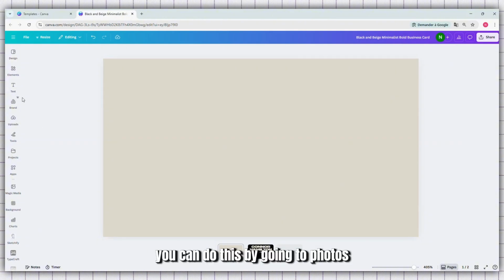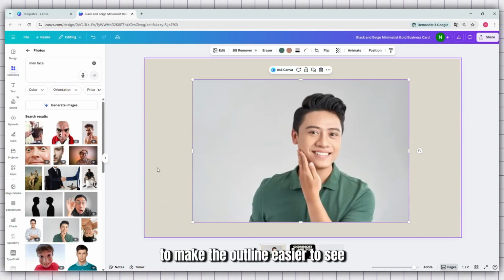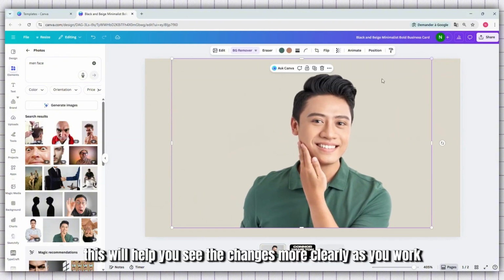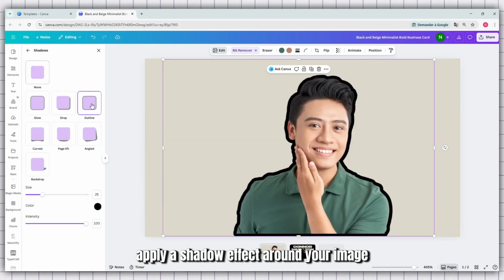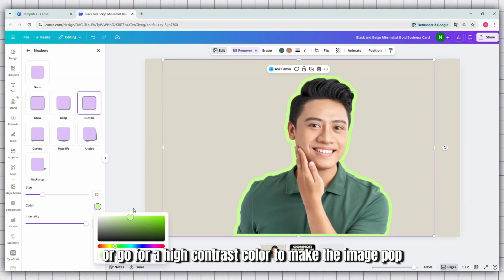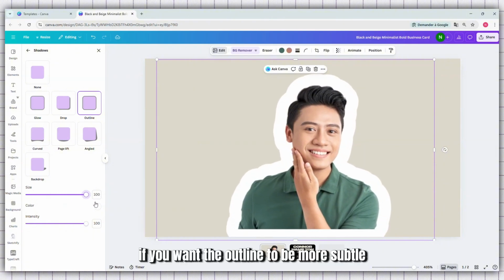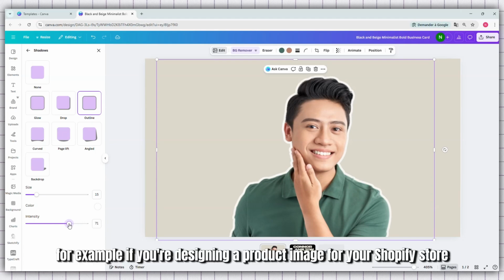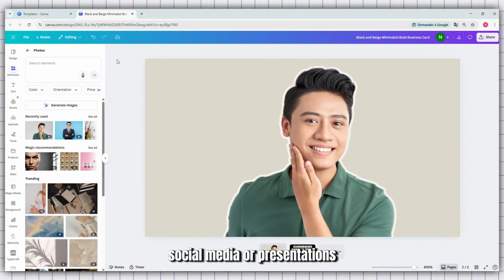How to Outline an Image in Canva (2026 Guide)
Learn how to outline your image in Canva with easy steps. This tutorial will guide you through the process of creating outlined images using Canva's simple and intuitive tools. Whether you're a graphic designer, marketer, or small business owner, outlining your images can help them stand out and enhance your visual content. Follow along with our step-by-step instructions to create professional-looking outlined images in Canva. Perfect for social media graphics, presentations, and more. Discover the power of outlined images and take your visual content to the next level.